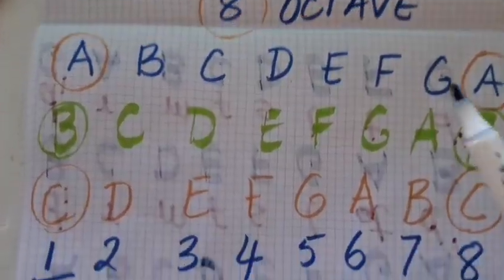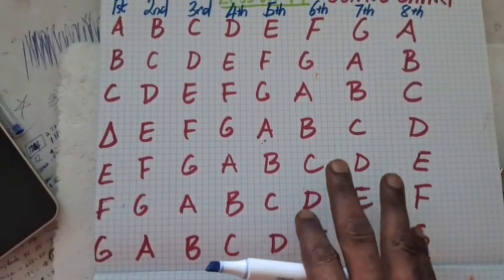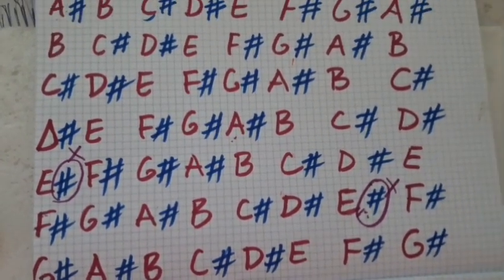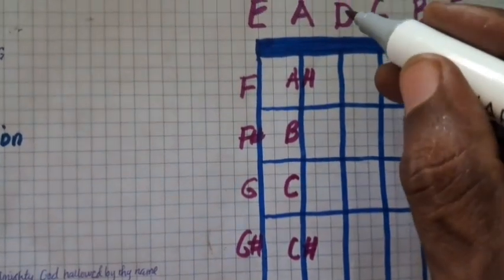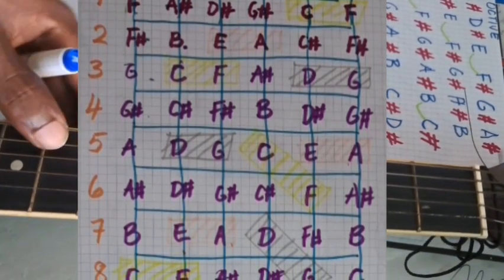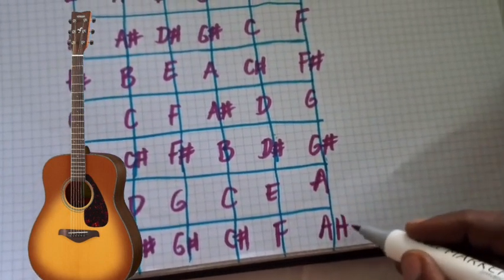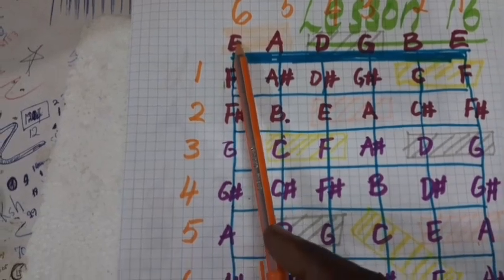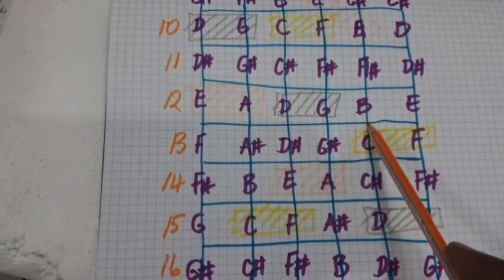Guitar Scales for Beginners that changed my life | Step by Step method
Many beginners run away from progressing their guitar learning just for a simple reason that simple things are often complicated. So this vidéo is teaching the same things but in a completely different way. Learners are more important than what they are to learn.